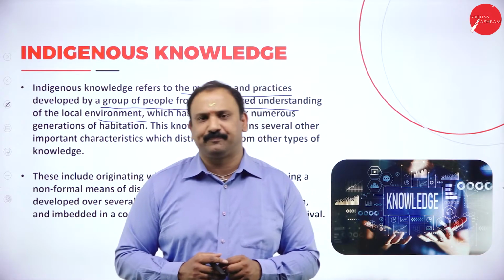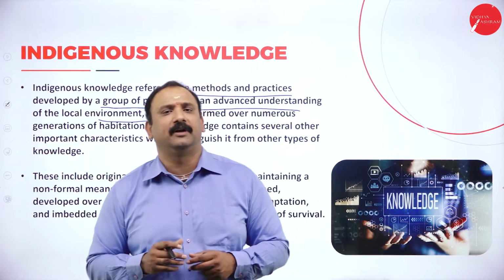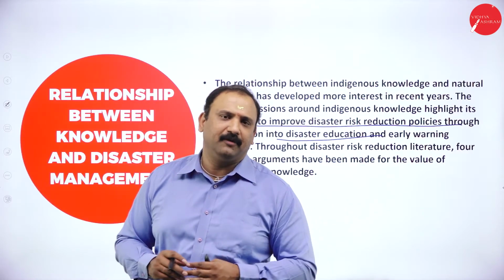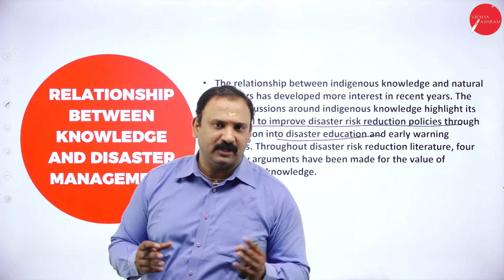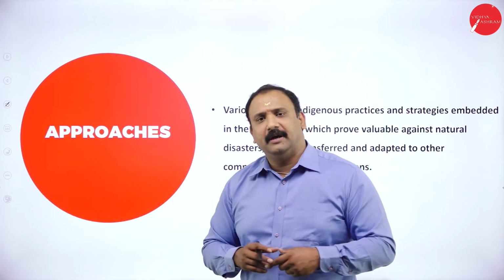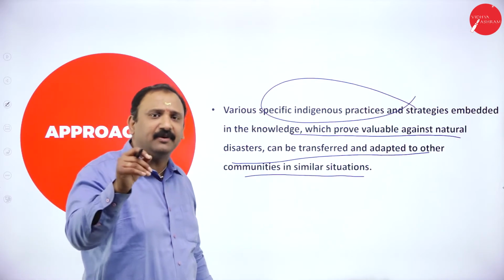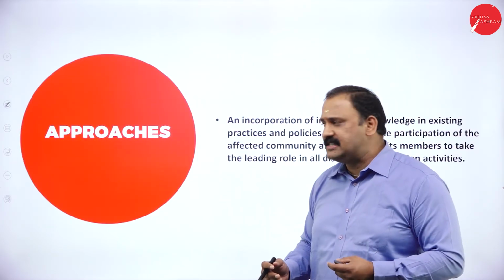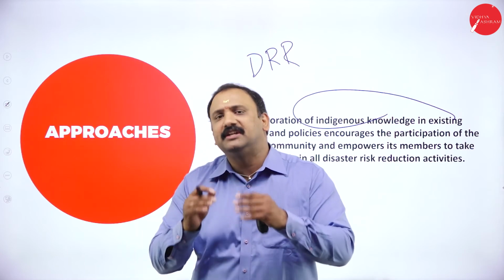DAY 11 | DISASTER MANAGEMENT | III SEM | B.COM & B.B.A | INDIGENOUS KNOWLEDGE & APPROPRIATE TEC | L5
Course : B.COM & B.B.A
Semester : III SEM
Subject : DISASTER MANAGEMENT
Chapter Name :  INDIGENOUS KNOWLEDGE AND APPROPRIATE TECHNOLOGY AND LOCAL RESOURCES
LECTURE : 5